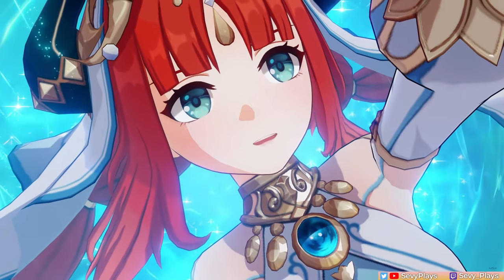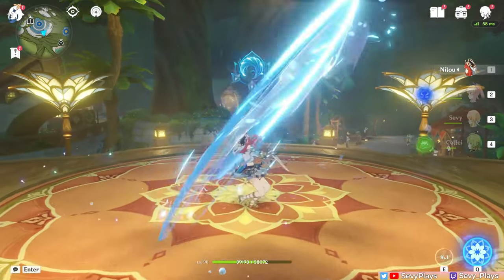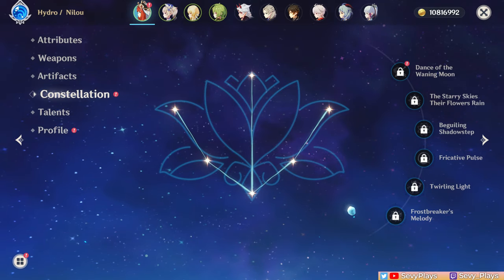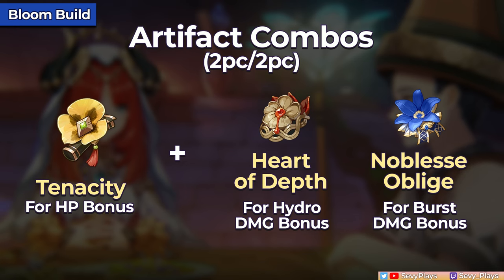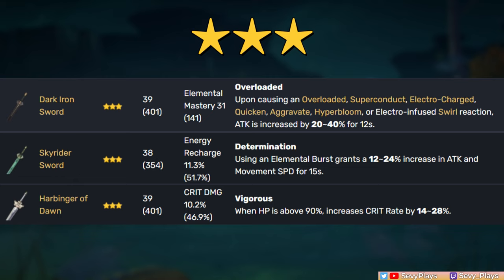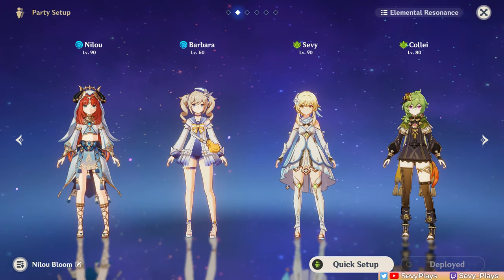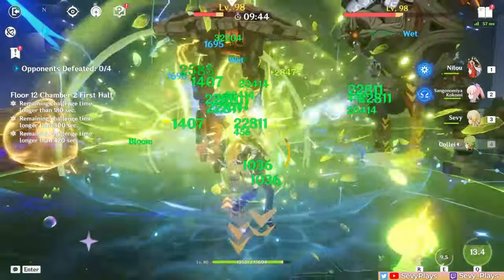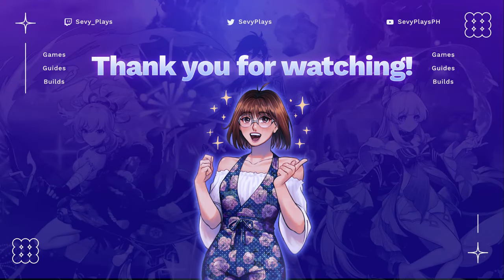NILOU GUIDE & REVIEW: How to Play, Best BLOOM & NON-BLOOM Builds, Team Comps | Genshin Impact 3.1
Nilou is the new Hydro 5-star limited character of Genshin Impact 3.1 in the Sumeru region. Nilou specializes in Bloom Dendro reactions as a niche unit that enables Bountiful Cores. This Nilou review and build guide goes in-depth about Nilou's talents and mechanics, and best builds and teams for Bloom reactions and Non-Bloom reactions such as Vaporize, Freeze, and more.

Timestamps
0:00 Nilou Guide Intro
0:28 Kit & Talents - Skill
3:27 Burst
4:03 Passives
5:21 Talent Priority
5:28 Constellations
6:56 Artifact Build Bloom
9:06 Artifact Build Hydro DPS / Non-Bloom
10:41 Best Weapons - F2P to 5-star
13:52 Team Comps Bloom
16:35 Team Comps Non-Bloom (Freeze, Vape, etc.)
18:03 Review - How Good is Nilou?

Music
tnbee
Nilou Theme Music Extended tnbee mix
Nilou Teaser OST Extended tnbee mix
Tighnari Teaser OST Extended

Sumeru Desert Battle Theme - Genshin Impact OST